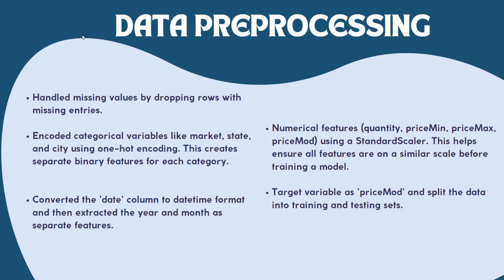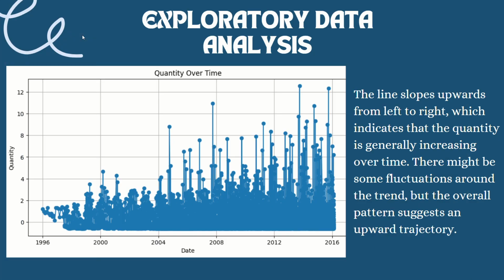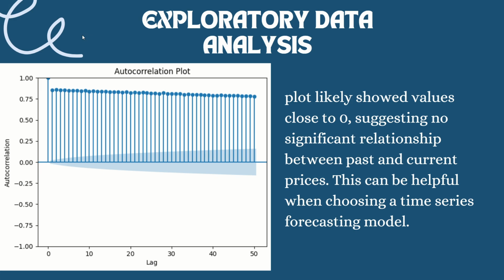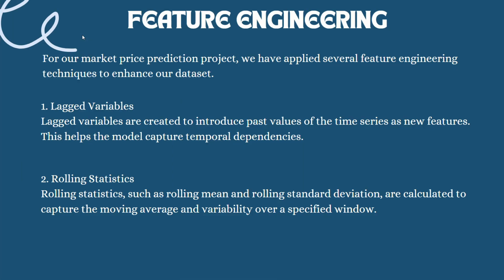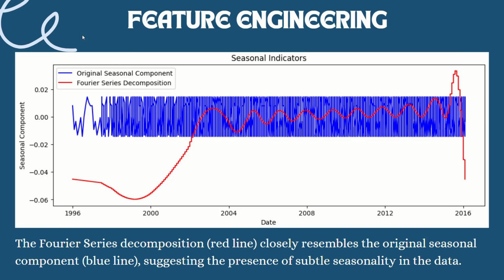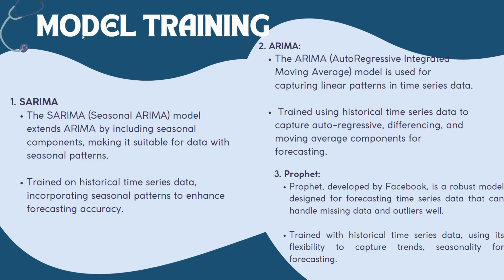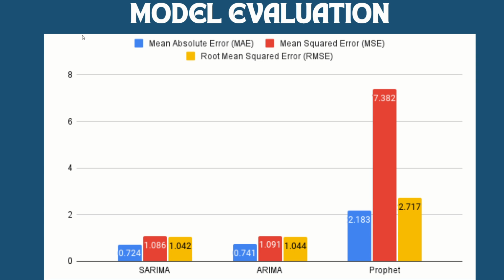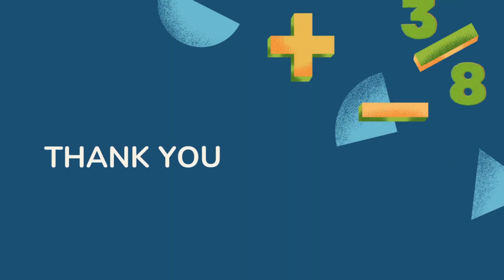MARKET PRICE PREDICTION with ML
This reel was created by  Lekshmi L   for mentorness Internship.